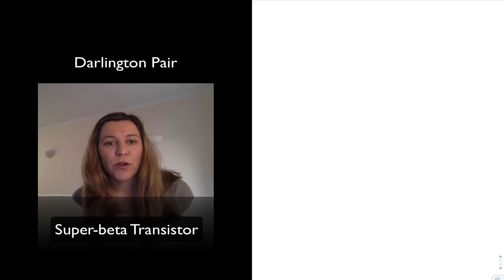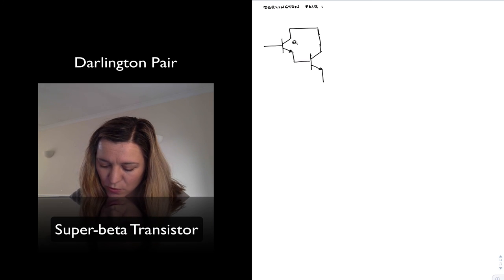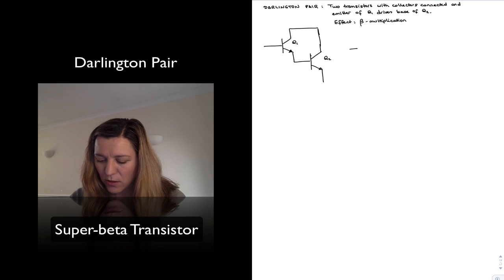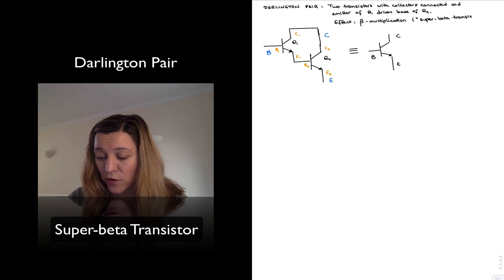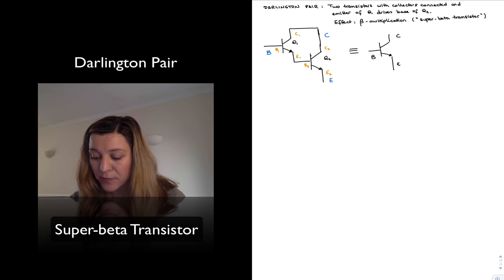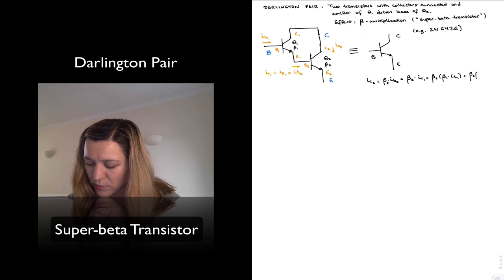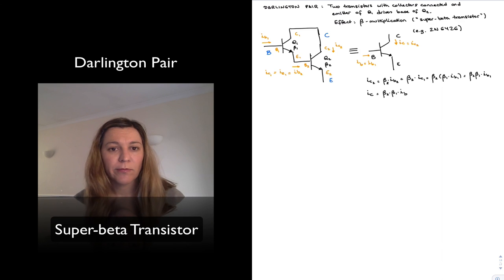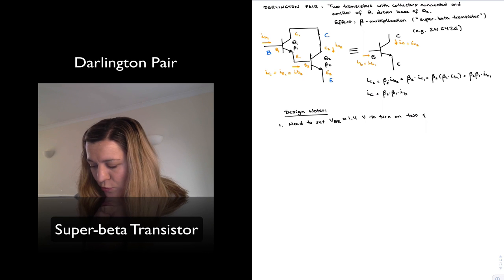Darlington Pair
Description of the darlington pair configuration and its advantages.